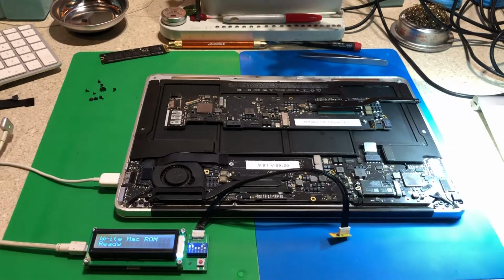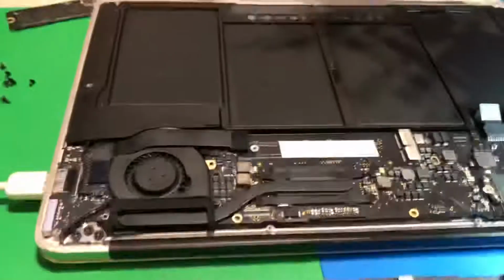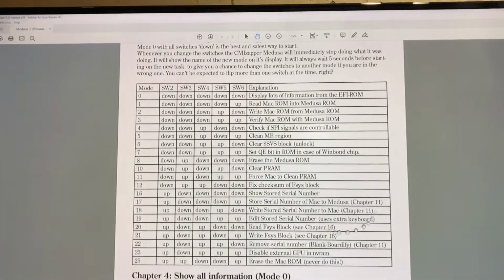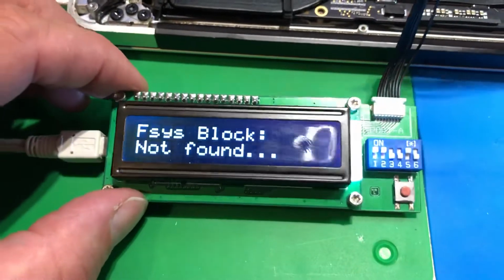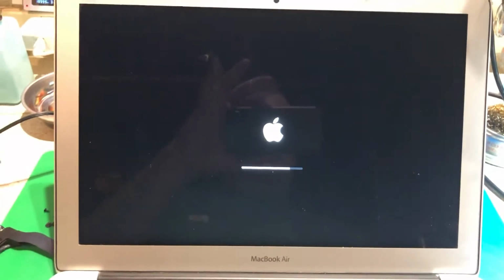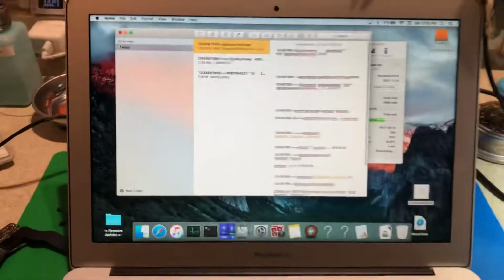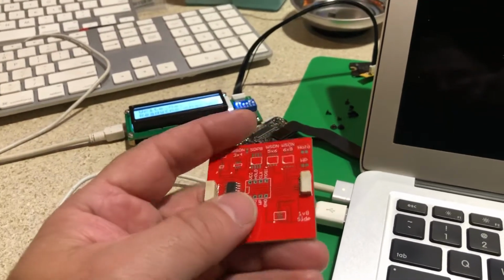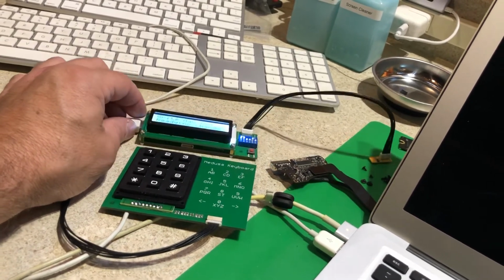Serial number editing MacBook Air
This customer suffered a dead CPU due to liquid damage.  This is the same customer in my last video.  After replacing the board make sure they keep their serial number intact.